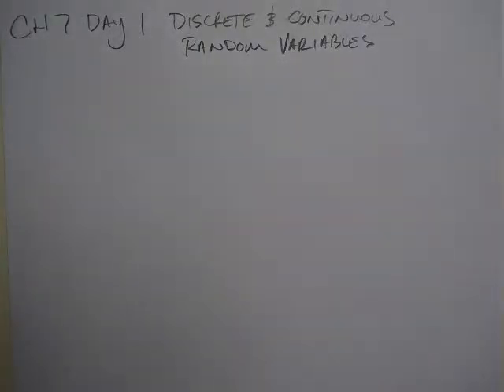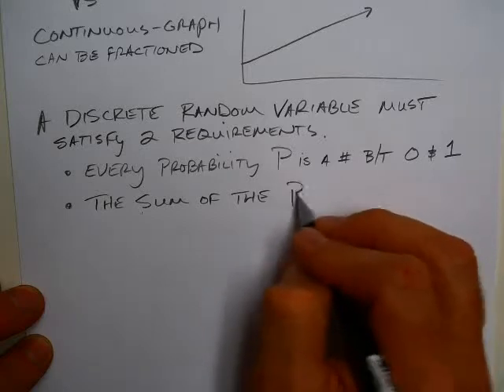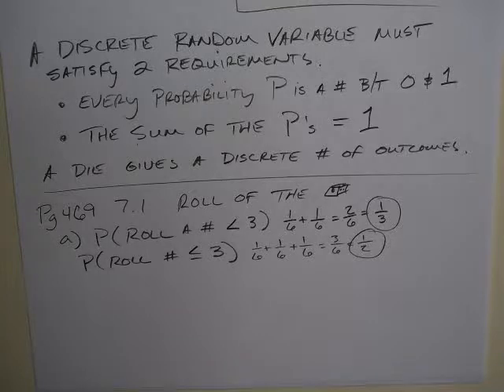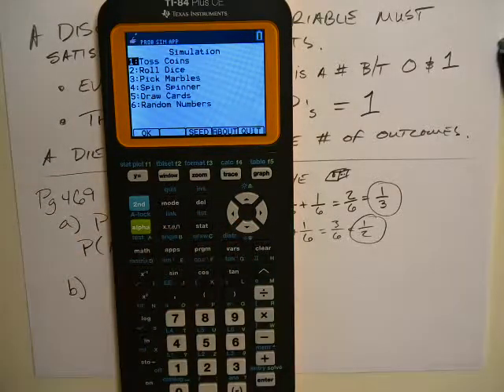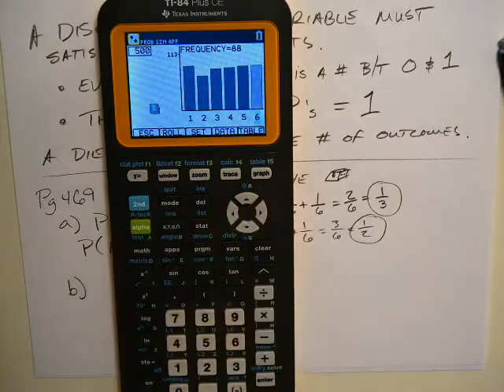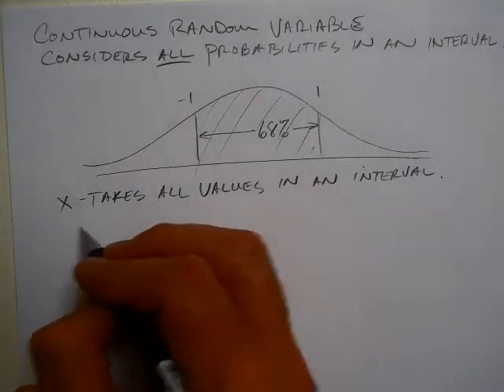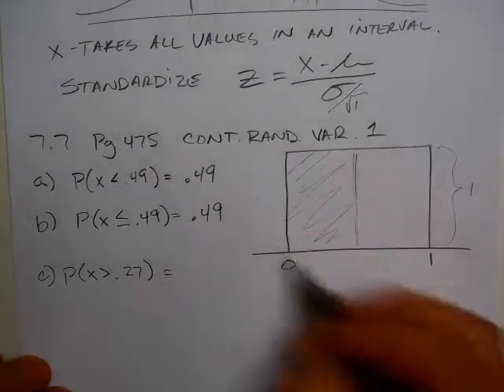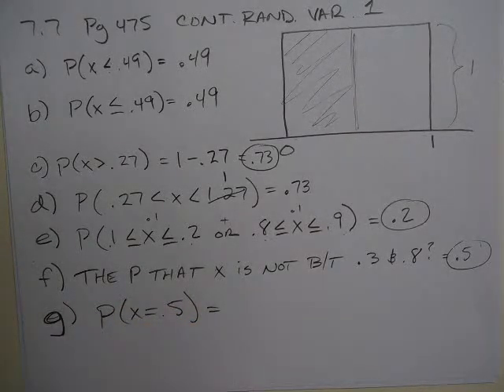Ch 7 Day 1 Notes